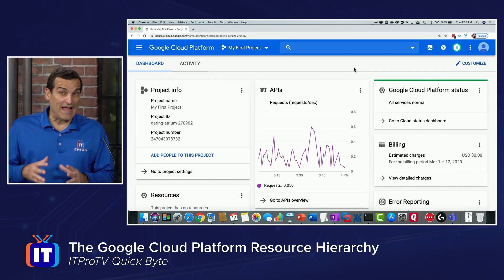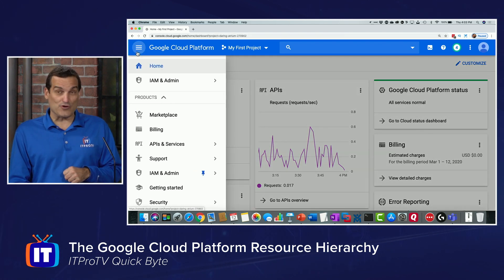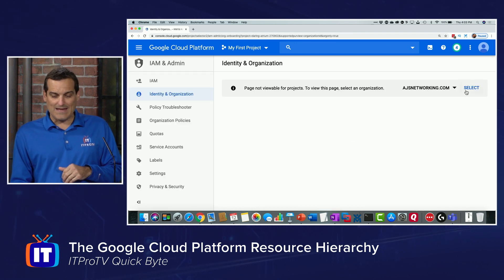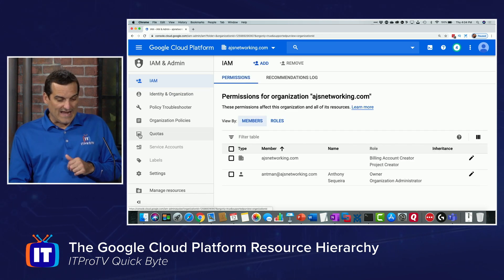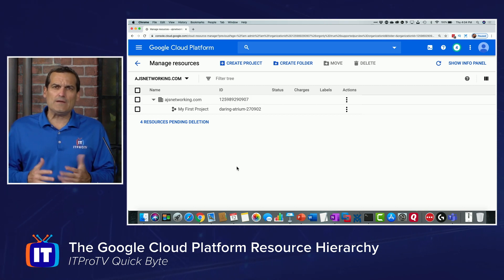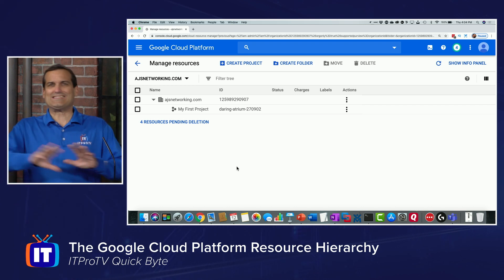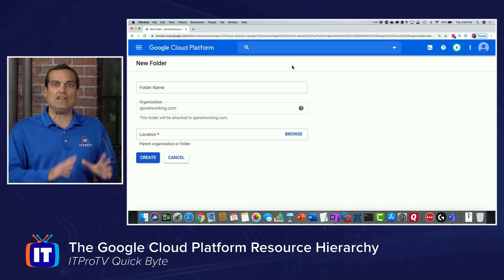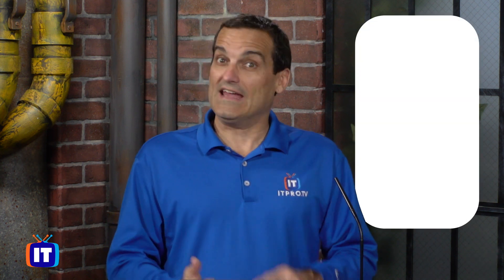The Google Cloud Platform Resource Hierarchy | An ITProTV QuickByte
One of the unique designs used by Google Cloud Platform when compared to other public cloud vendors is the way you construct your solutions and resources in your account. In this QuickByte, Anthony Sequeira explains the GCP Resource Hierarchy and makes sure you are ready to succeed with their approach.